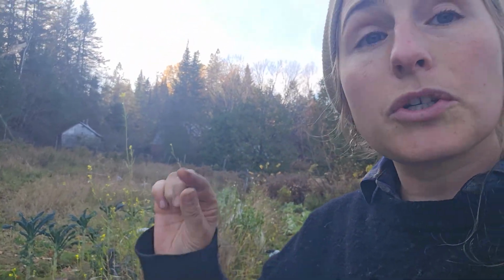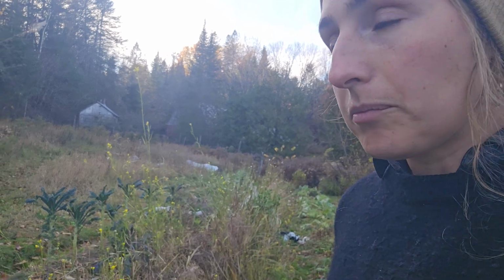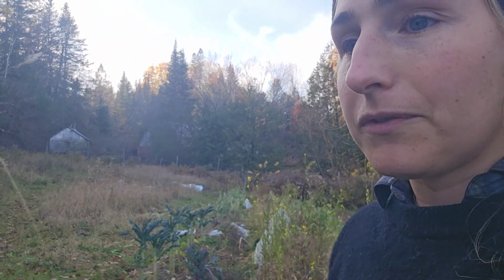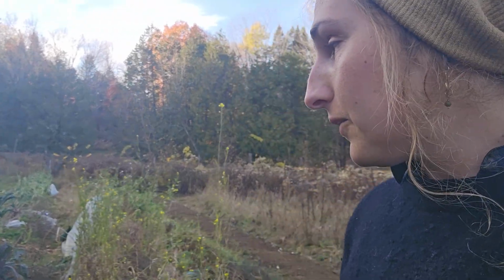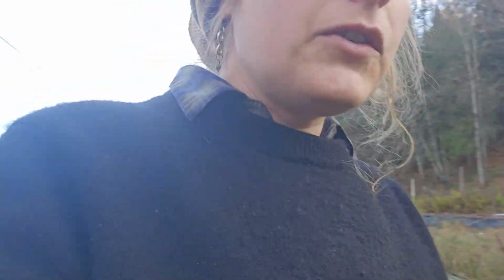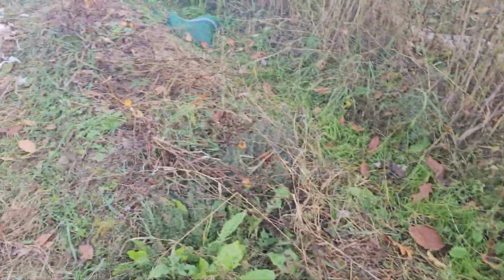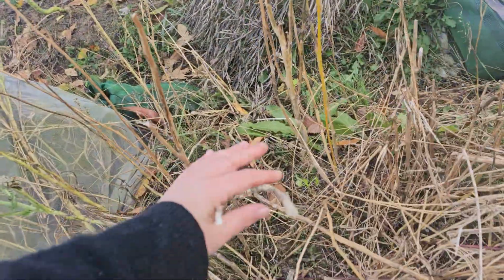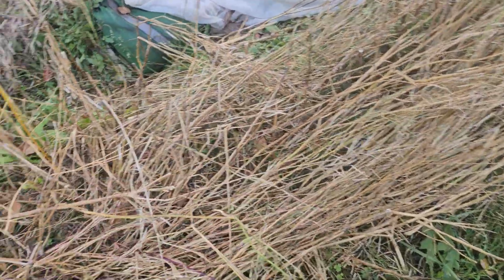Fall Gardening Advice to Improve Soil Fertility for my friends!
This is a small and quick video with basic advice to build soil fertility and nutrient density for next hear's harvest. By using the momentum of the fall and winter seasons, these small actions will be amplified by natural phenomenon to hugely improve your soil for next year's crops.